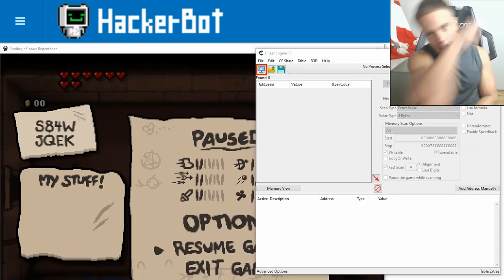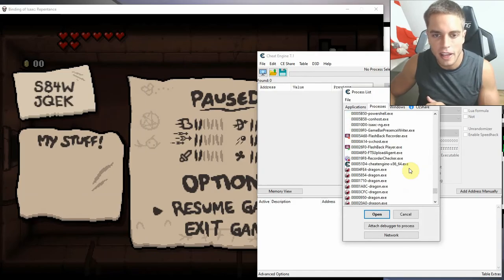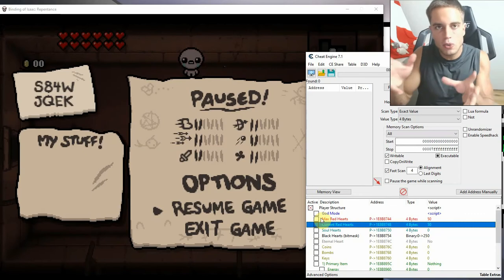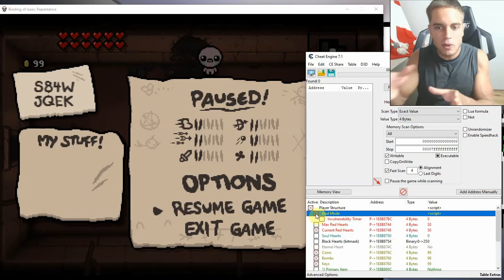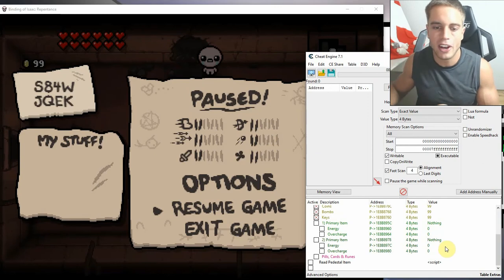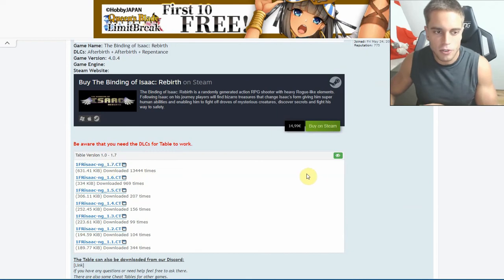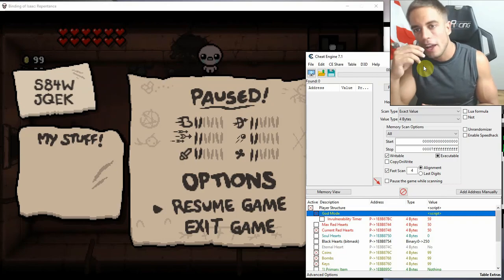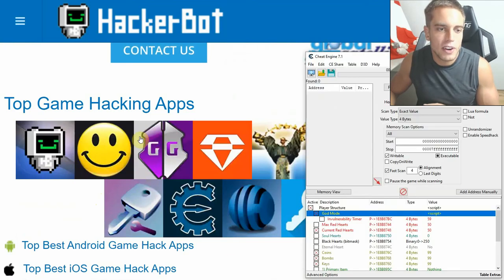How To use Cheat Tables (.CT Files) Using Cheat Engine for PC Game Hacking / Cheats 2024 (Tutorial)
This tutorial shows you how to use Cheat Tables and .CT files using Cheat Engine for game hacking in PC games.

Cheat Engine is the #1 game cheating tool for PC games and Cheat Tables are trainer scripts that can be used easily to apply cheating options to any PC game in seconds.

Please do not use CE in multiplayer and online games if you do not know exactly what you are doing, as it can get you banned from the game.

.CT Cheat Engine trainer tables are the most powerful game hacking scripts available for PC games.